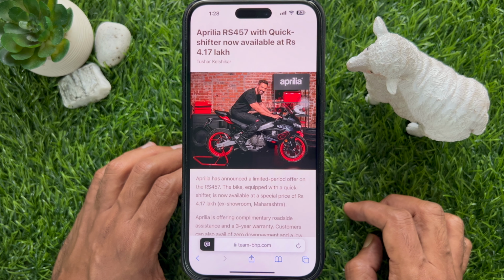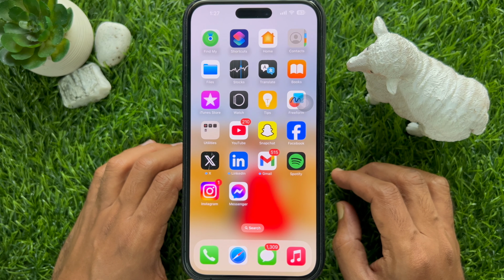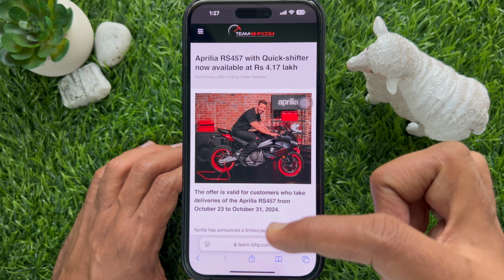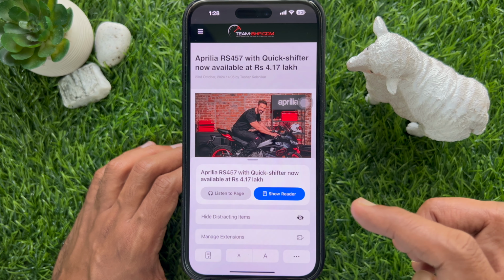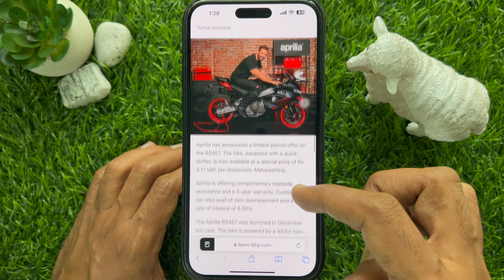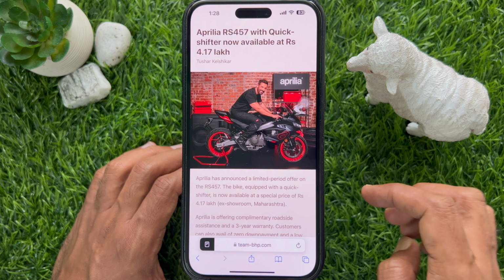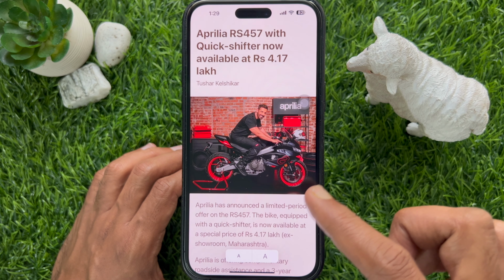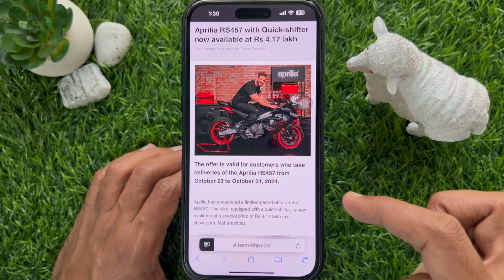How to use Safari Reader in iPhone iOS 18